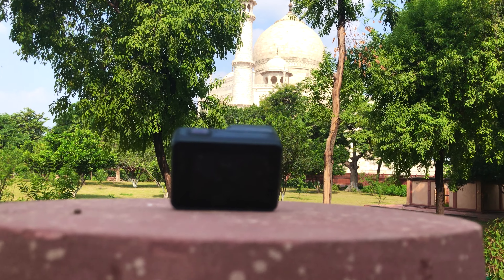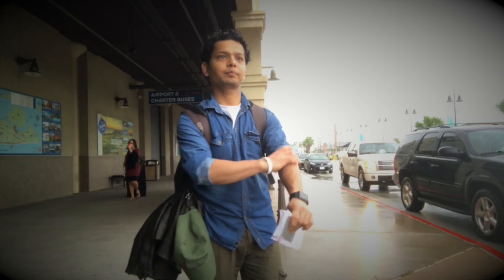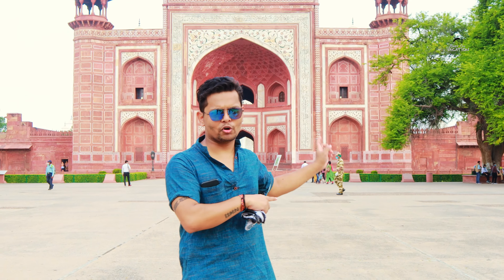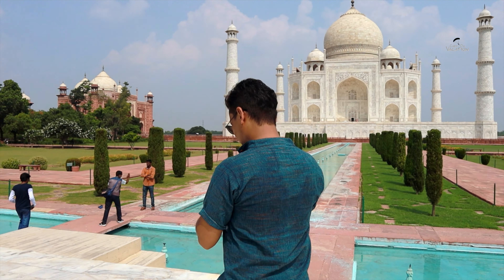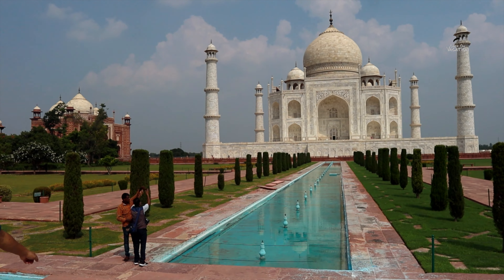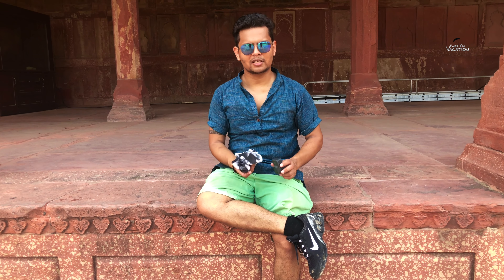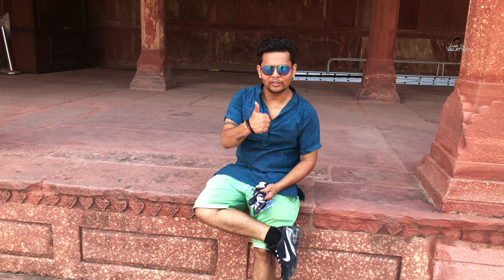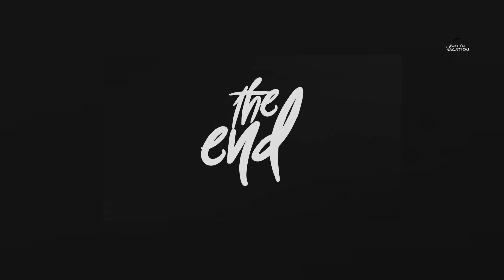TAJ MAHAL TIMELAPES 4K | GoPro Taj Mahal TimeLapes | Best Taj Mahal Views | Sagar Chhetri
Taj Mahal Reopen After Lockdown I Try To Record Empty Taj Mahal Timelapes .
In This Video Views Are Awesome You Will Definitely Love It.
I Try My Best To Capture Best Taj Mahal Timelapes
This Video Is Made With GoPro Camera